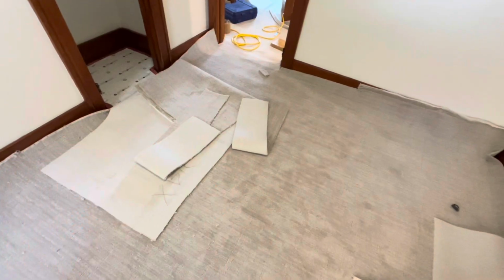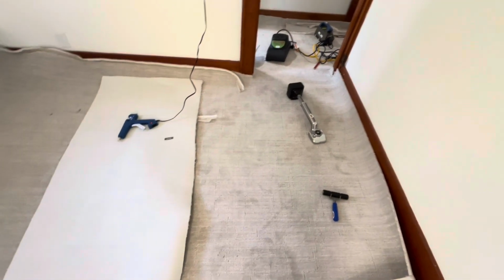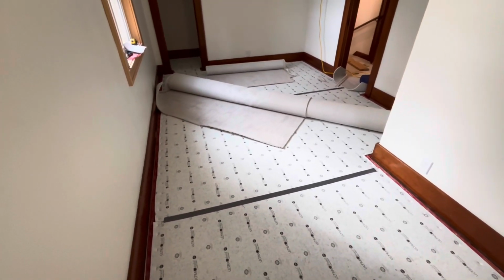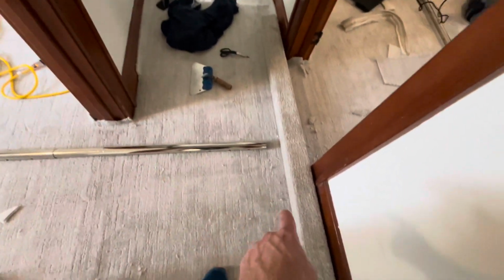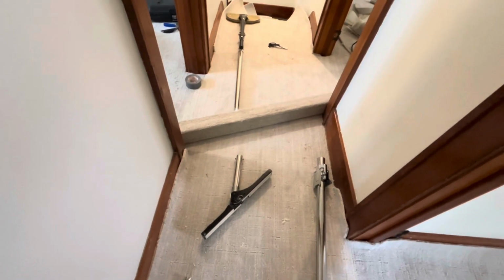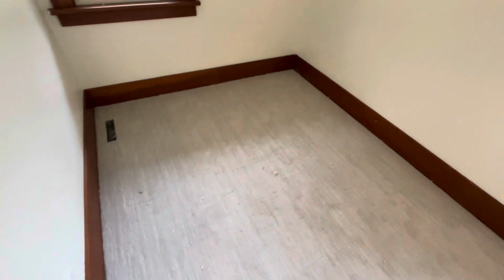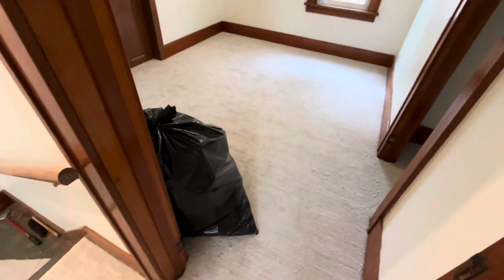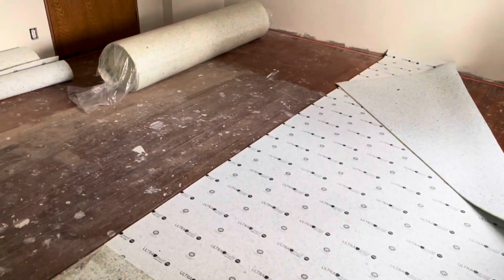Pattern carpet installation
Stretch in installation. Three bedrooms one hallway pattern carpet. This video shows how I attached everything and stretched it all in.